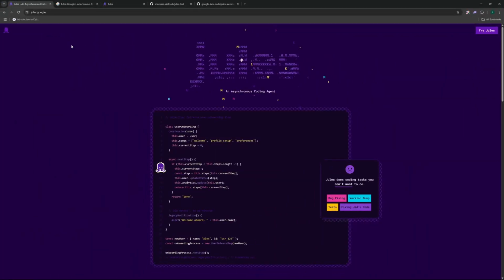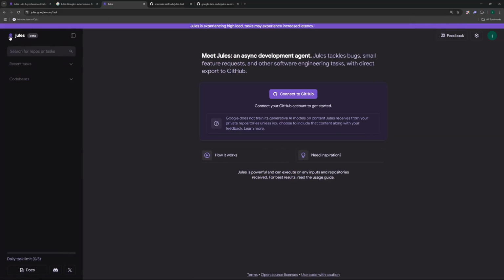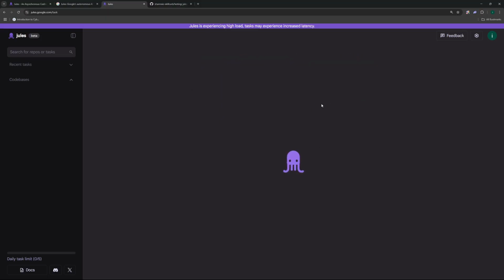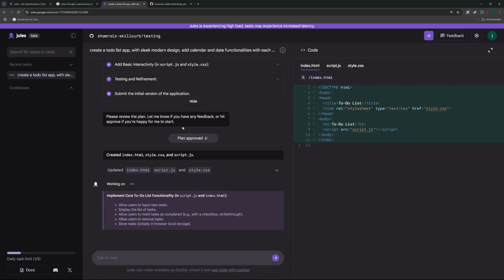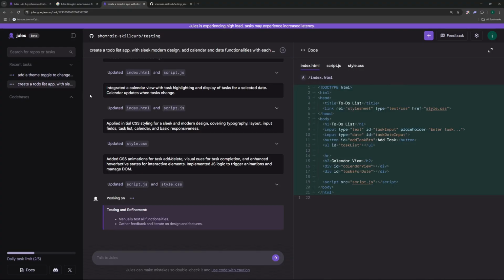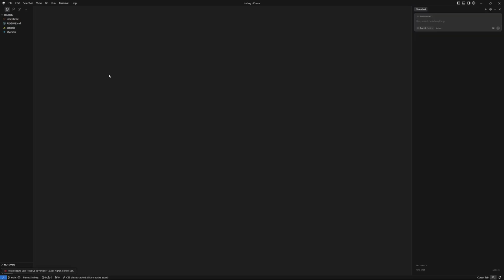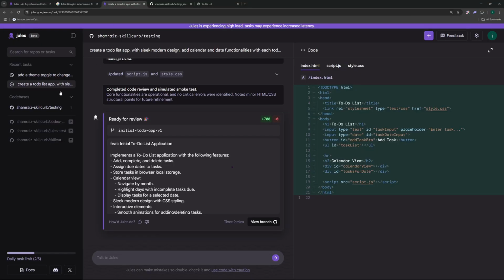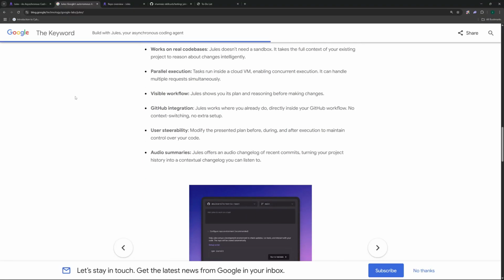Google Launches Jules a NEW AI Coding Agent!! (Fully Tested)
In this video, we test Jules, Google's new AI coding agent that brings a fresh take on AI-assisted software development. From reviewing pull requests to writing tests and fixing bugs, Jules is designed to collaborate with developers in real time—directly inside your repositories.

🔹 Video Timeline: ⏳
 00:00 – Intro
 01:30 – Interface Overview
 01:52 – Testing
 03:15 – Repo View
 03:52 – Testing (Continued)
 06:10 – Results
 07:55 – CodeCasts
 08:38 – Final Thoughts

Top AI Image & Video & Audio tools we Recommend